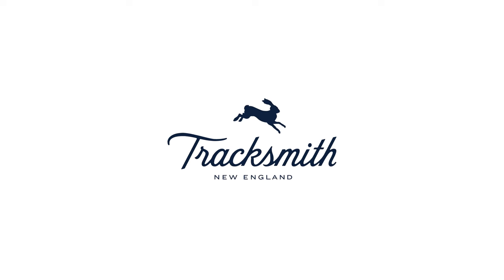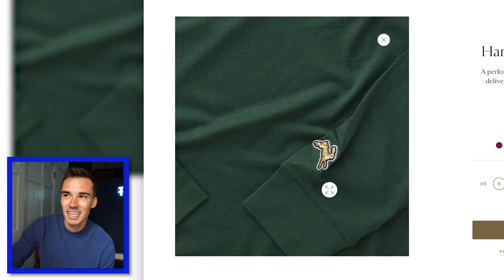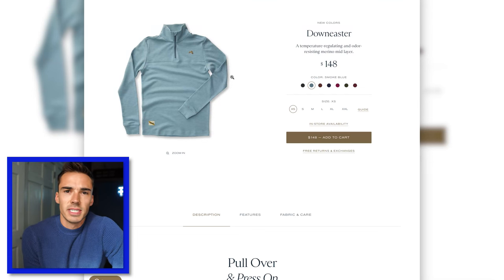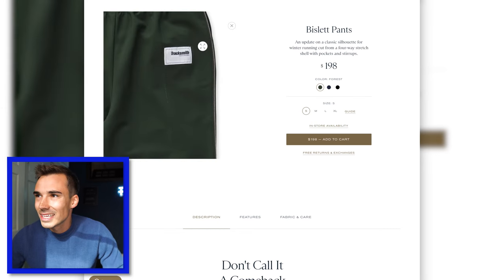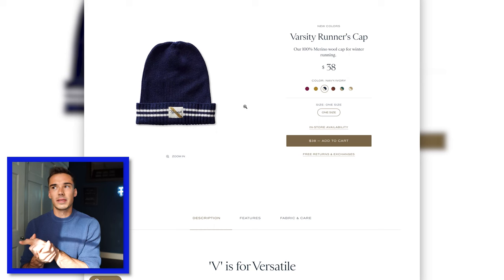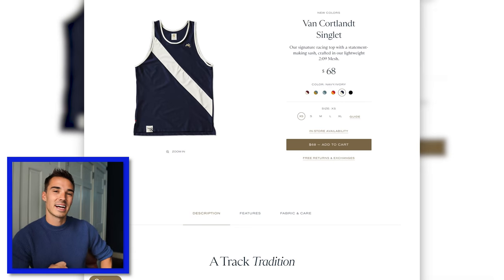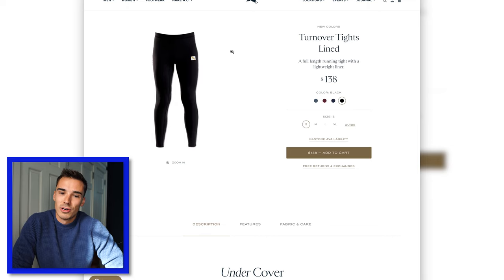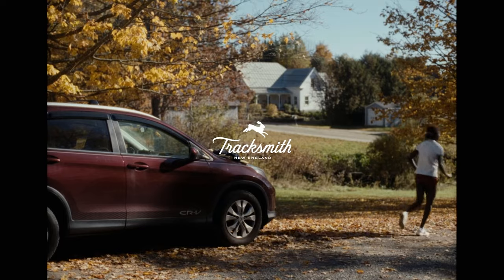A Runner's MUST || FULL Tracksmith Haul || Sam Leicht (Pridefit)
Tracksmith is a running fitness brand out of Boston with big European vibes. They have some of my favorite running clothes that I’ve ever tried on. Here are a few tips from my experience to note when you’re filling your cart:

🐇 Most everything I tried on is slim fitting. Don’t hesitate to go up a size.

🐇 Many of their clothes are Merino blend with nylon. This makes them light weight but still warm. Tracksmith does a great job of making clothes that can be used during all the seasons, especially colder runs which makes one item more versatile than most competitors.

🐇 These are high quality items, but the price point is also high. Remember that fitness clothes have a lifespan, so just be selective on which pieces you keep.

A lot of what I tried on was a little retro and kinda cute. I like the ethos of the company and appreciated the fun colors and thoughtful details (minus the branding….iykyk 🐇). There were a few surprising swings and misses from my haul, but I may have found my favorite tights of all time. Overall, I absolutely loved my Tracksmith order. So many cool, retro practical items, especially for runners.

Don’t forget to use WELCOME-9J8XWJM2 for $15 off! 👀

I’m 6' and 155lbs for sizing reference. I also like my clothes snug 😏

💠Follow Pridefit On Social Media💠

Introduce yourself in the comment section and let me know where in the world you're watching from.